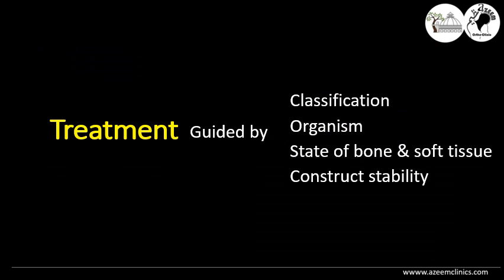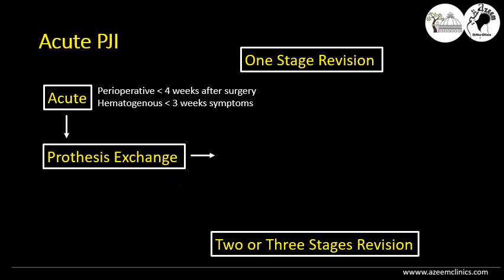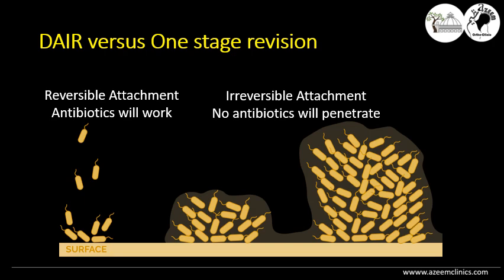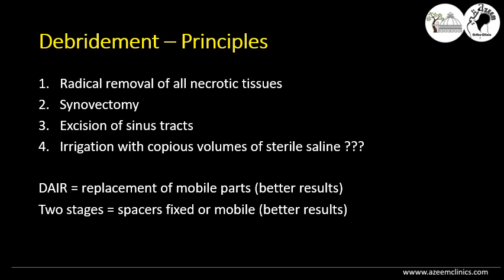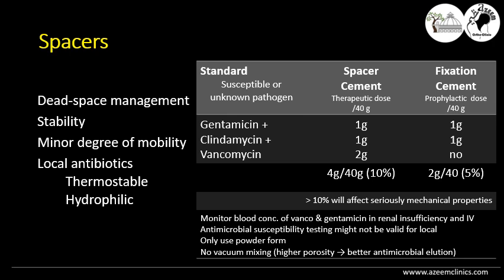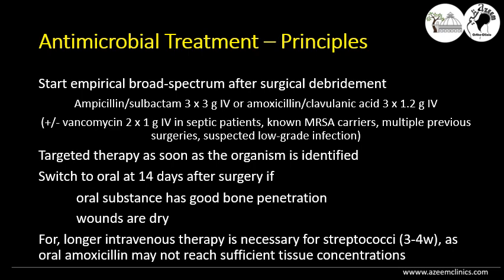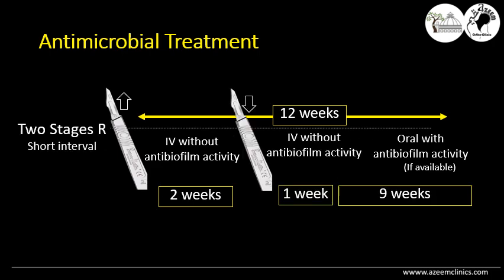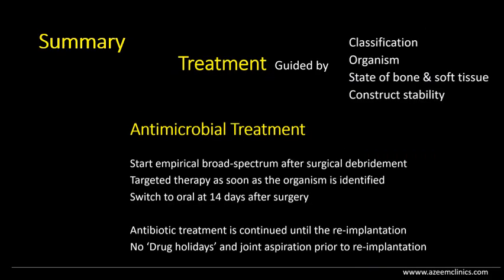Part III - Periprosthetic Infection (PJI) Treatment Updates - Ahmed H Abdelazeem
This video outlines the Recent (surgical and nonsurgical)l Treatment Guidelines
by Ahmed H Abdelazeem
Asst Professor - Cairo University